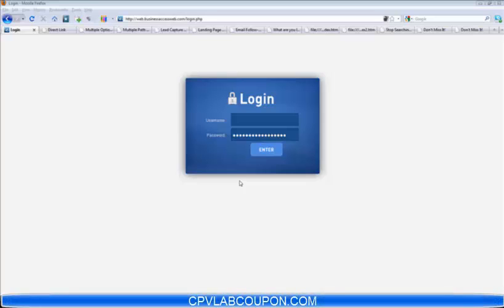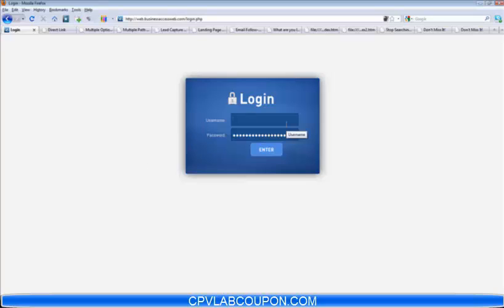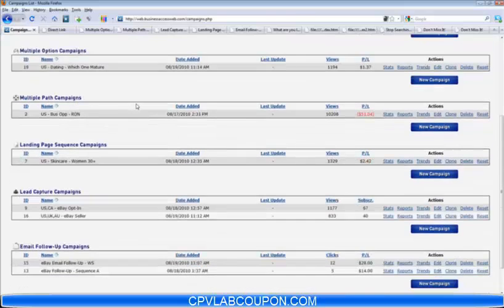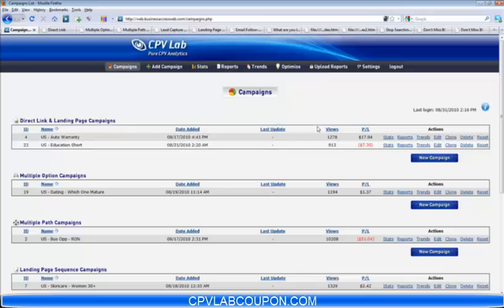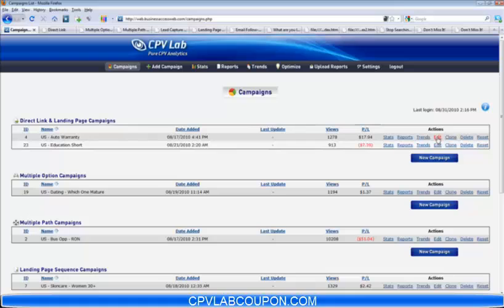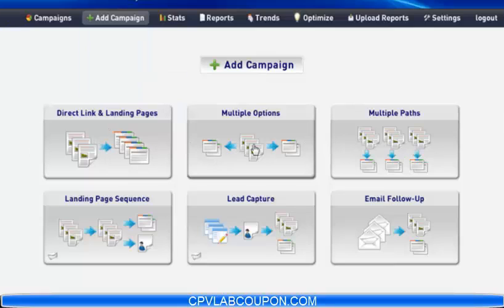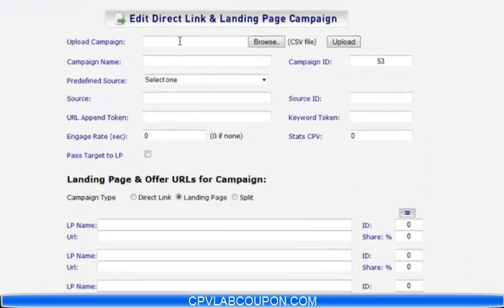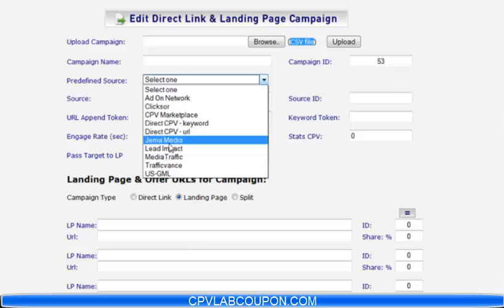How To Use CPV LAB - Video 1 of 3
($75 off) CPV LAB is a power house for CPV, CPA, PPC, PPV or even email marketing.

For Parts 2 and 3 in this how to series visit the playlist below:

For a discount on CPV LAB visit CPVLABCOUPON.COM